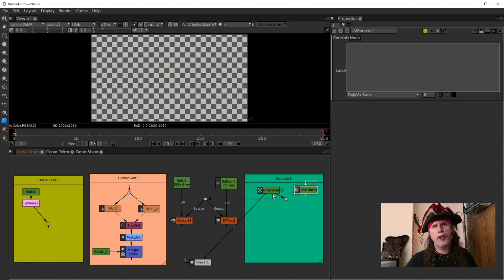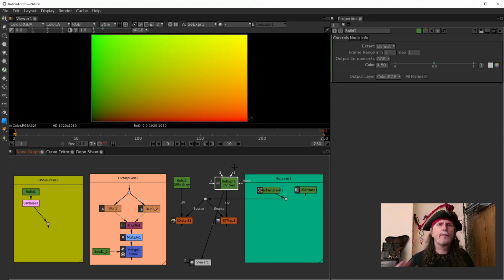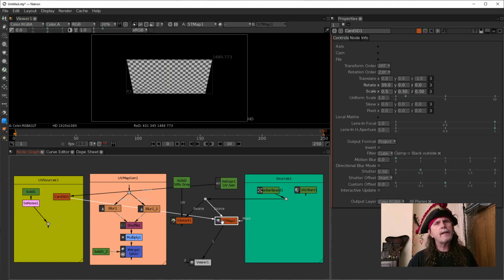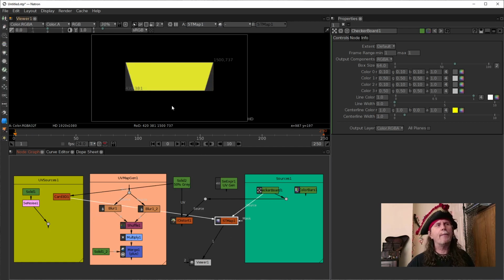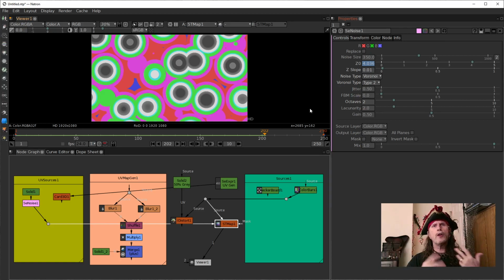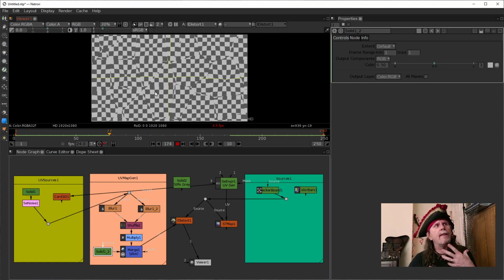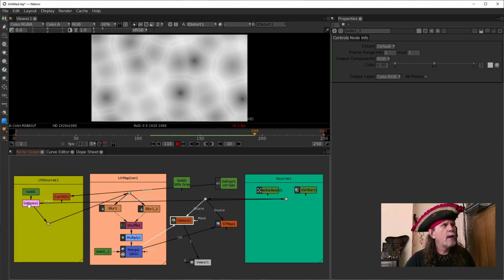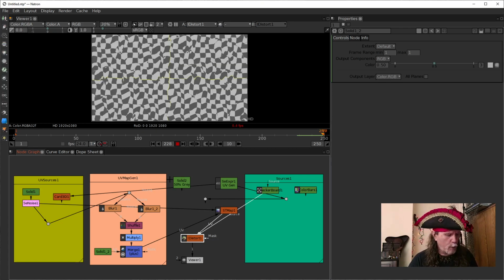VFX with Natron - E0036 - iDistort vs STMap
In this episode we are going to explore the differences between iDistort and STMap, the concepts of relative vs absolute position, and some thoughts on how this might benefit us.

There are no project files associated with this video.

Live stream from July 25, 2020

With:
Pirate Bill